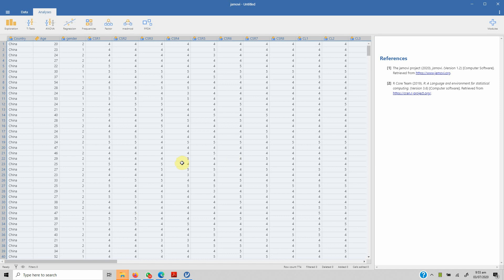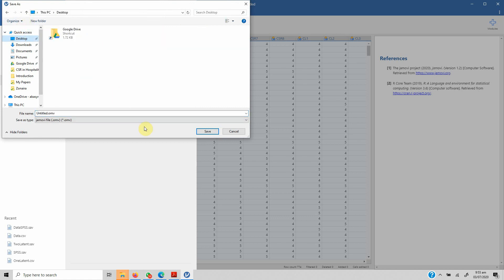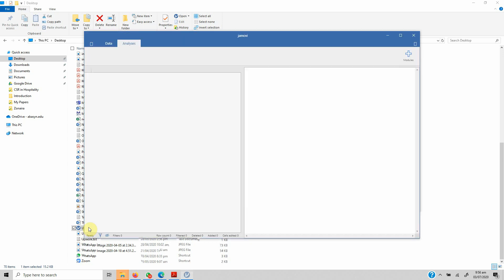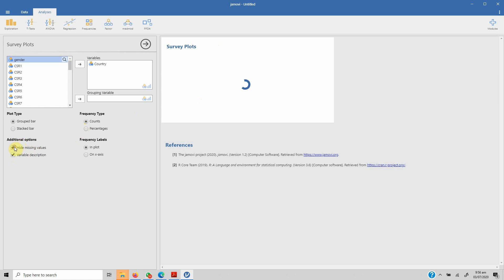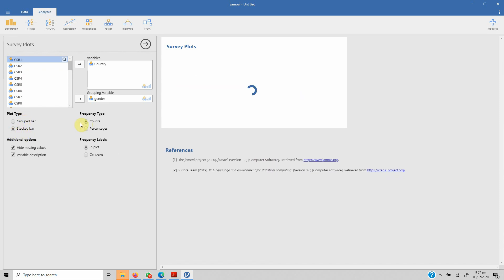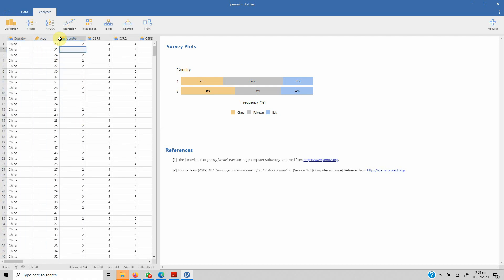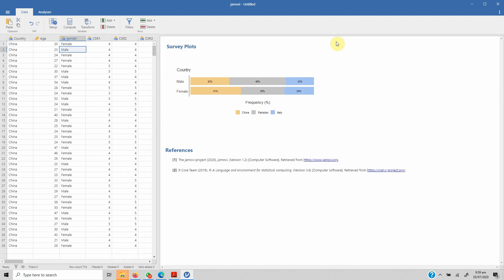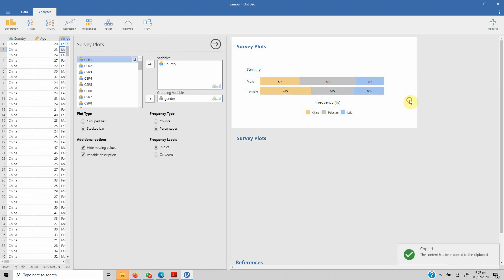No SPSS No Problem Survey Plots in Jamovi - 3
Survey Plots in Jamovi . Generate Survey plots without using SPSS.